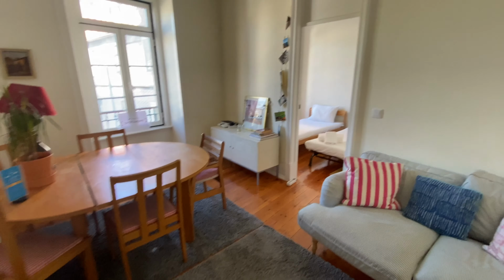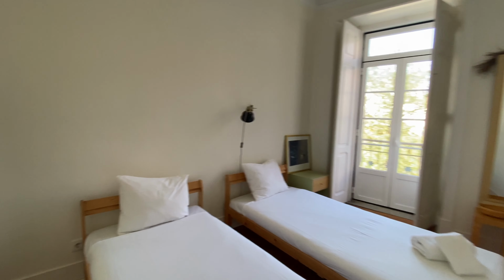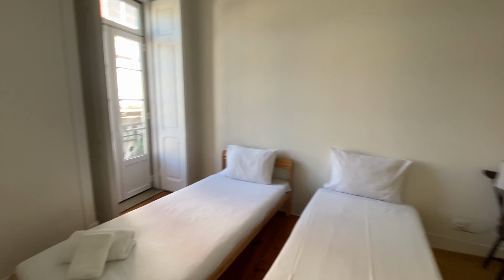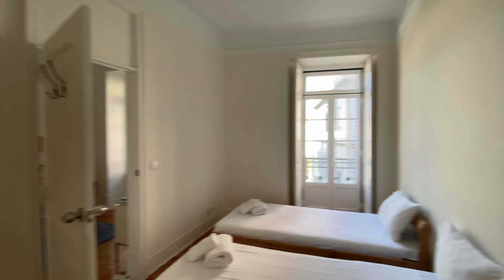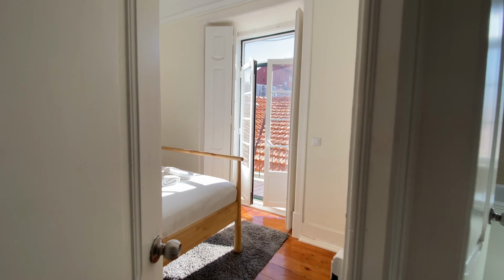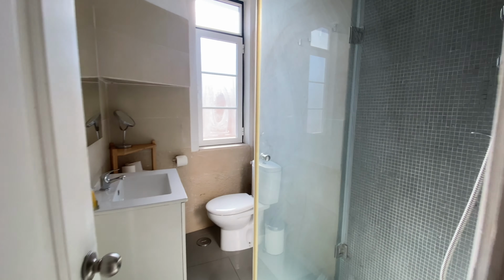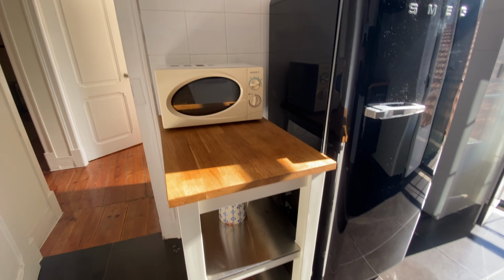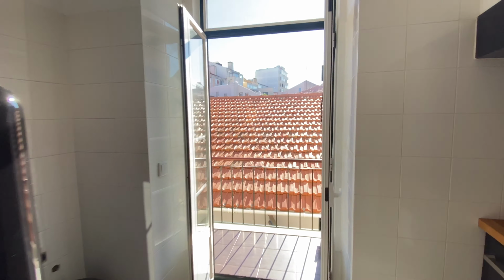3-bedroom apartment with balcony for rent, near Miradouro da Graça in... - Spotahome (ref 405543)